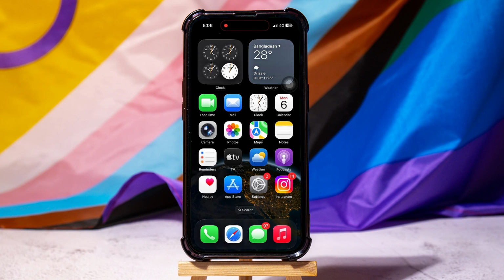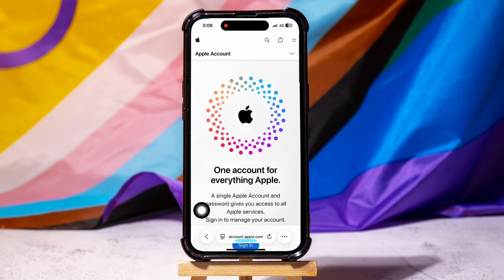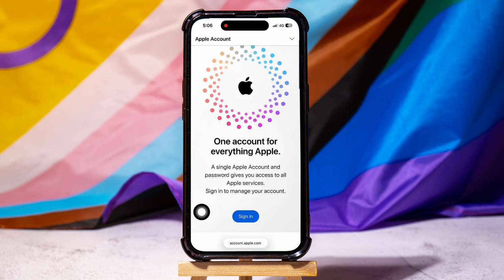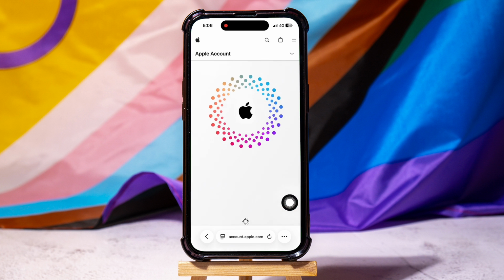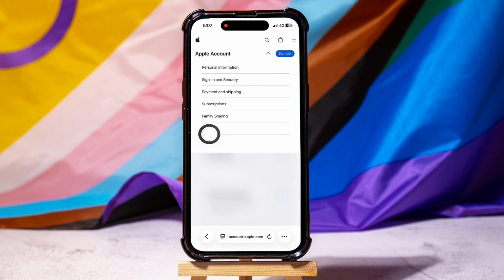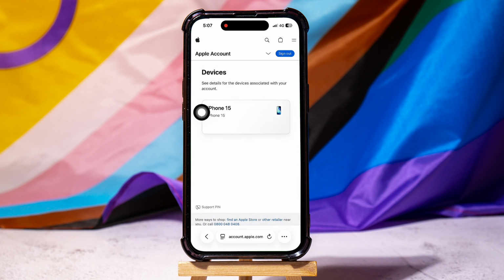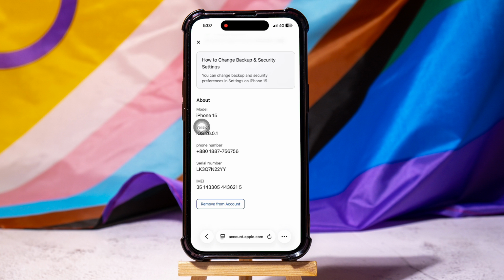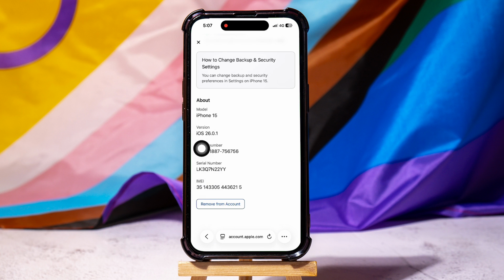How To Find IMEI Number Of Lost iPhone 2026 (Step-By-Step Tutorial)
Today I'll show you exactly how to find the IMEI number of your lost iPhone using multiple reliable methods. You'll discover several ways to locate this crucial 15-digit identifier even when your device isn't physically with you. We'll start with the quickest online methods using your Apple ID and iCloud account, then explore how to find your IMEI through iTunes, your iPhone's original packaging, and even your carrier's records. I'll walk you through step-by-step instructions for accessing this information through Settings on another iOS device, checking your Apple ID account page, and locating it on your purchase receipt or SIM card tray. This IMEI number is essential for reporting your lost device to your carrier, filing insurance claims, or helping law enforcement track your stolen iPhone. Whether you need it for emergency purposes or just want to keep this important information handy, these simple methods will help you retrieve your iPhone's IMEI number in minutes, even when your phone is nowhere to be found.